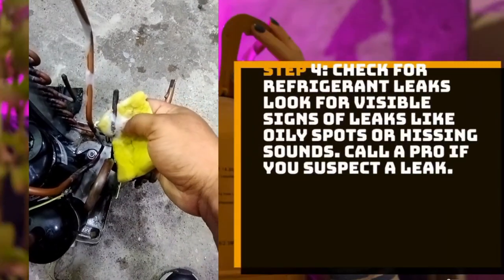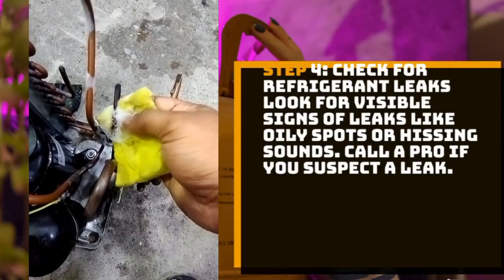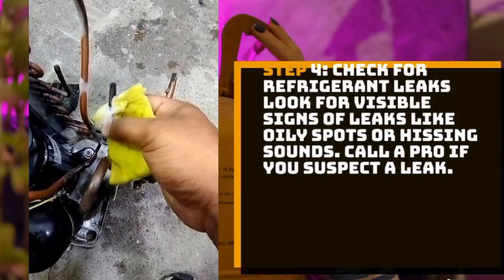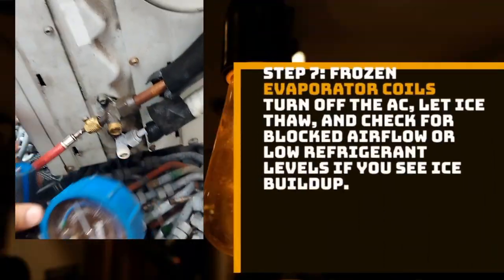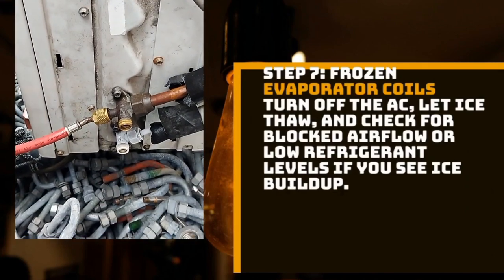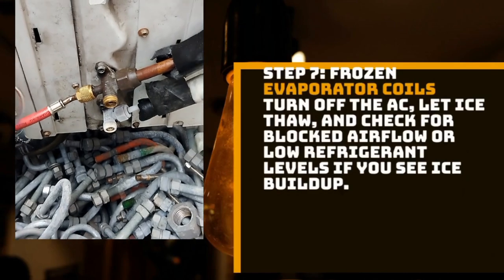Why Inverter AC Not Cooling? Discover 8 Possible Reasons & Fixes Now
Wondering why your inverter air conditioner isn't delivering the cool air you need? Explore 8 potential explanations and effective fixes in our latest video! From simple adjustments to more complex repairs, we've got you covered. Stay comfortable all season long - watch now!

Hey there, welcome back to Easy To Learn Tech ! If you're here, it's probably because you're facing the frustrating issue of your air conditioner not blowing cold air. Don't worry; we've got you covered. In today's video, we'll walk you through a step-by-step troubleshooting guide to help you identify and possibly fix the problem. Let's dive right in !